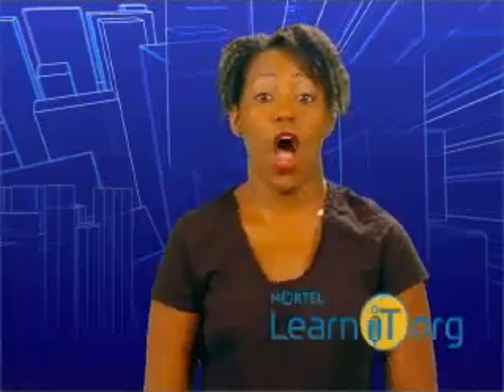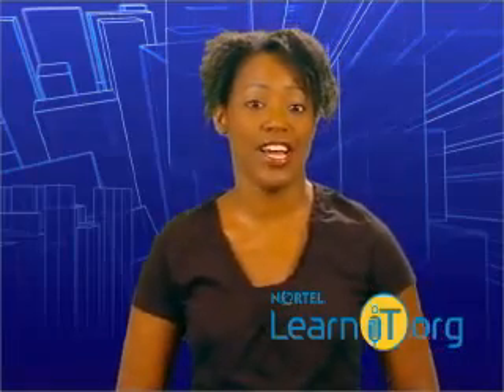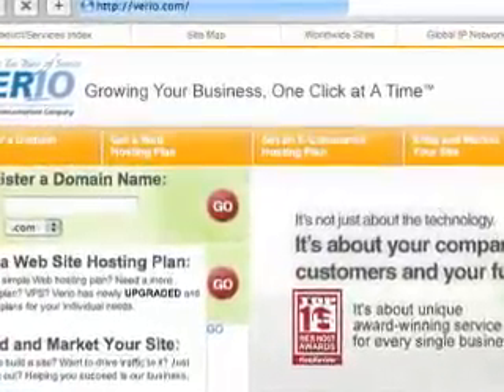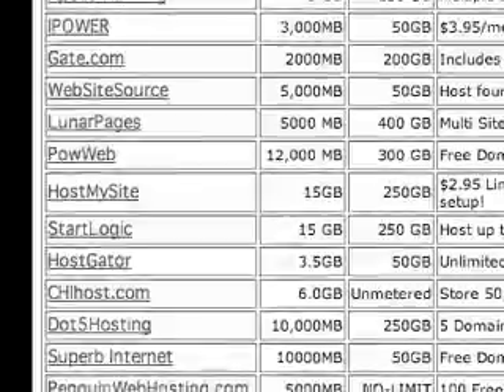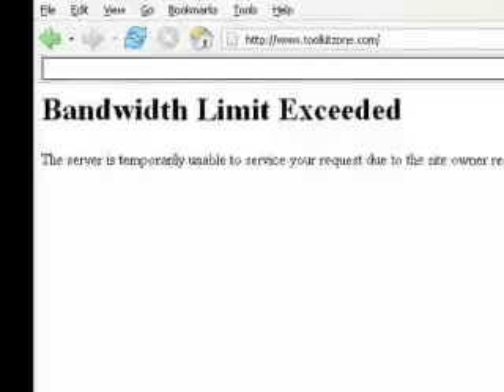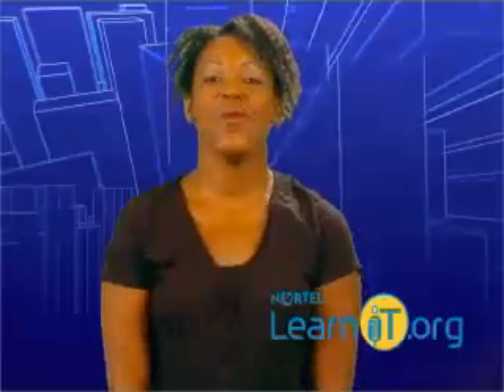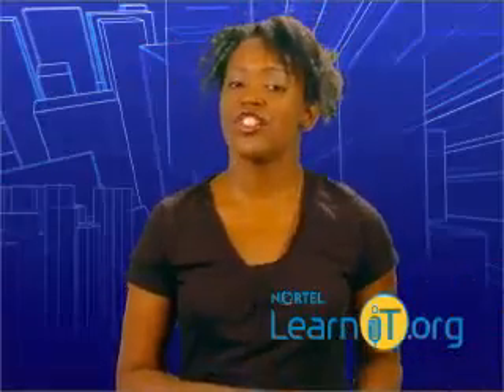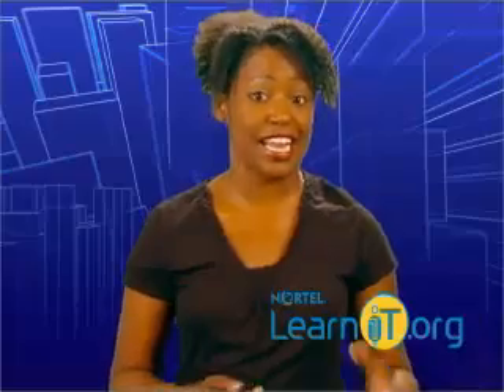What Is Website Web Hosting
Get the basics on what web hosting is and how to use it.